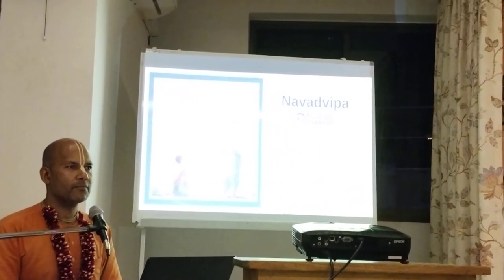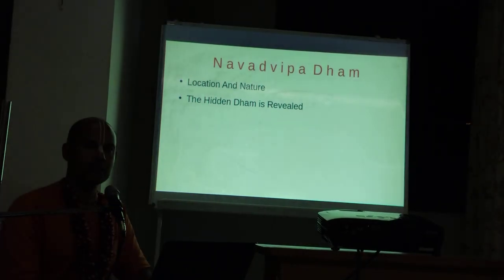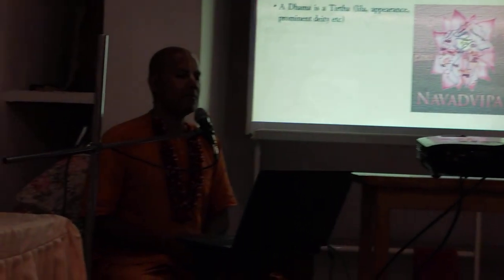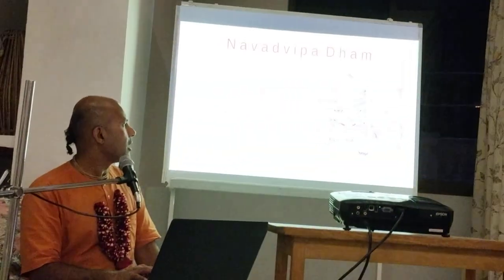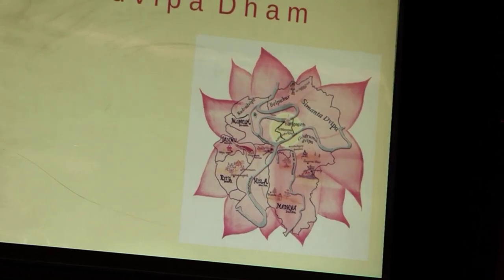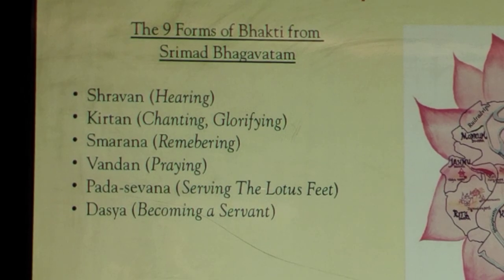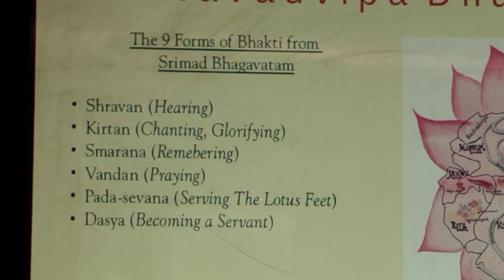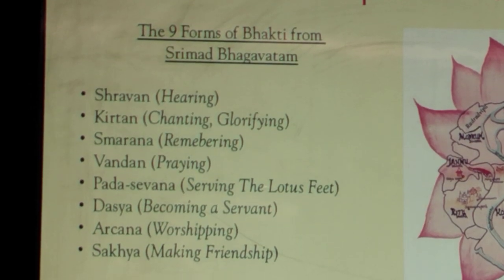Lecture on Navadvipa Dhama by HG Murari Das at ISKCON center, Dar es salaam, Tanzania. 2 April 2024.